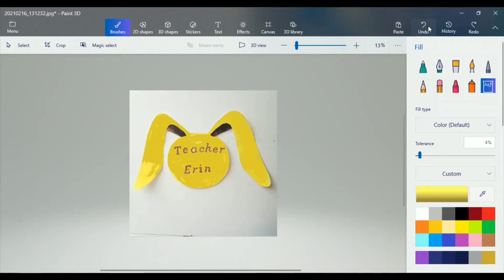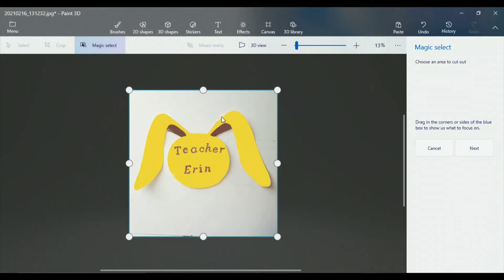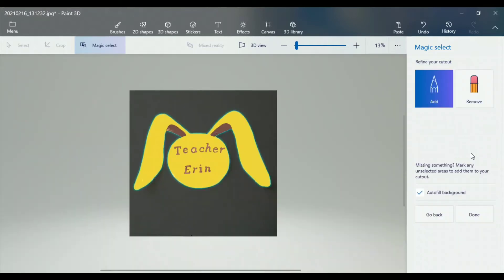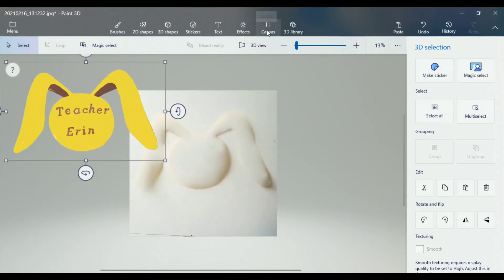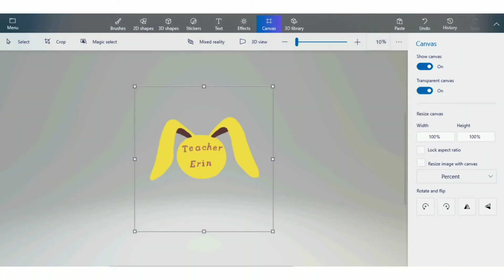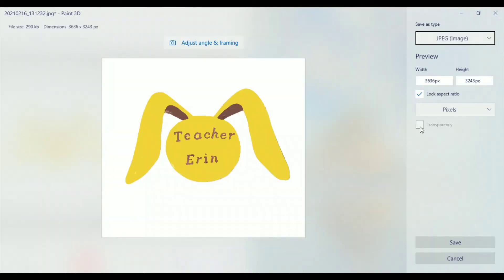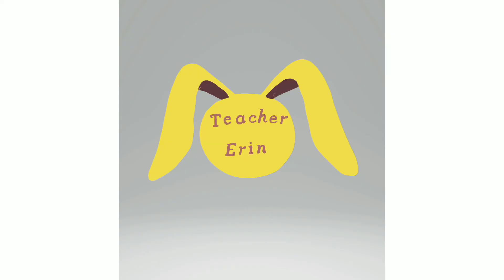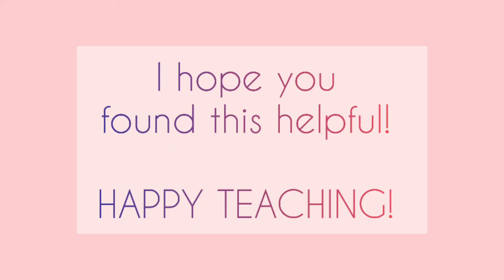How To Create An Image To Use In Manycam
A "How To Video" of making an image with a transparent background so you can upload the effect into Manycam.